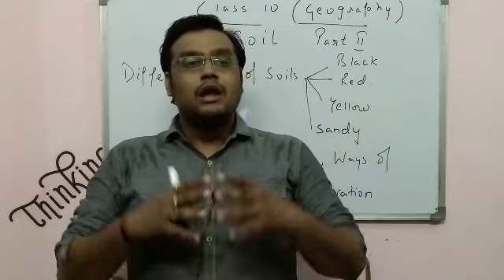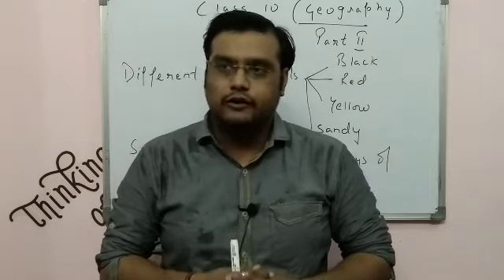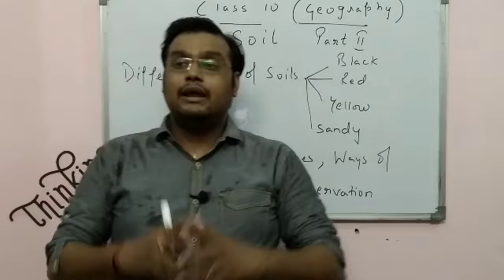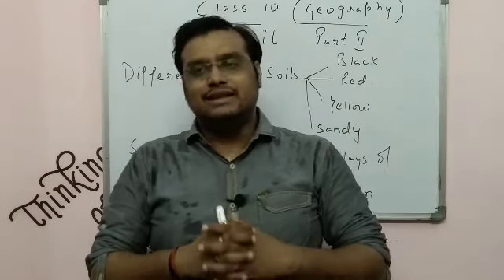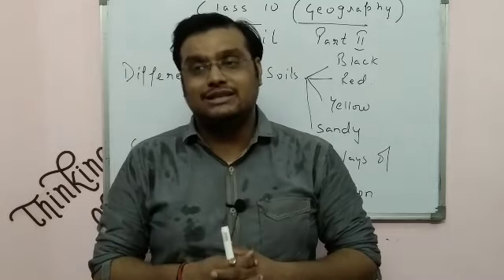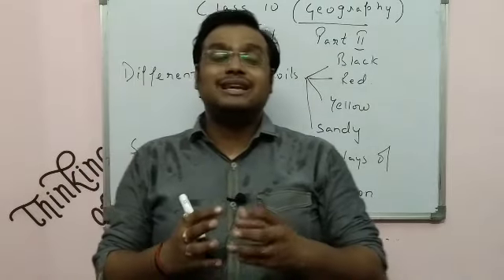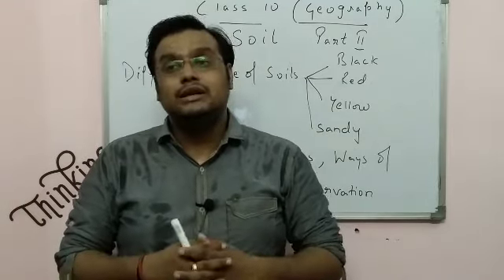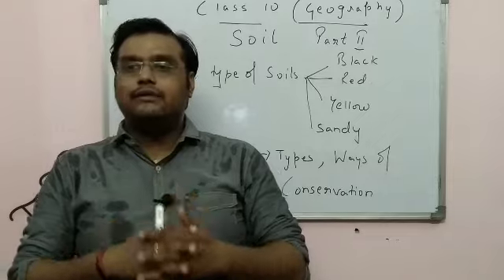CLASS 10. GEOGRAPHY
SOILS OF INDIA. PART 2